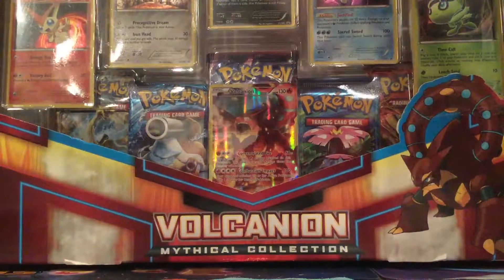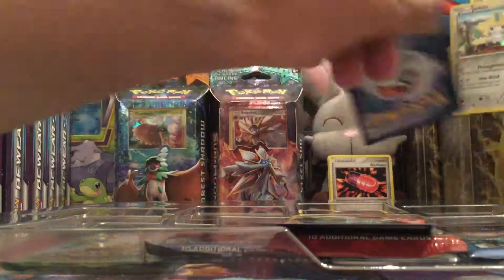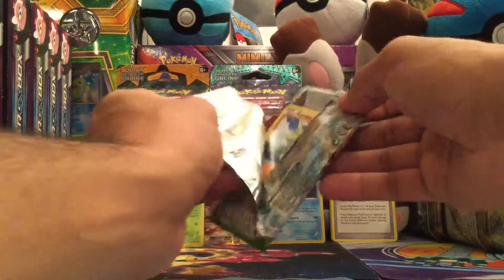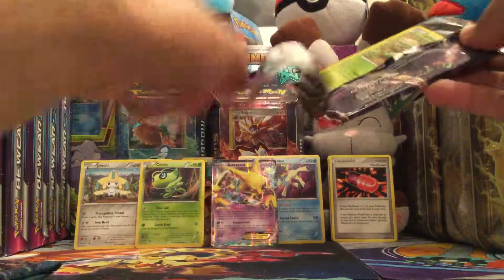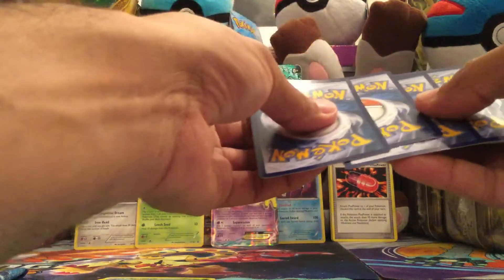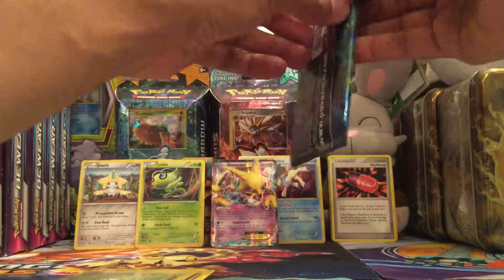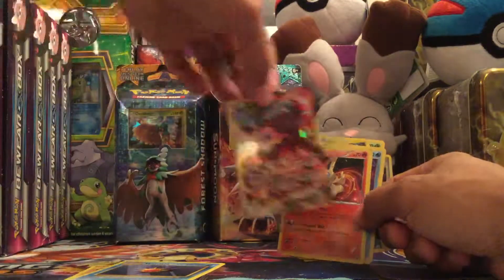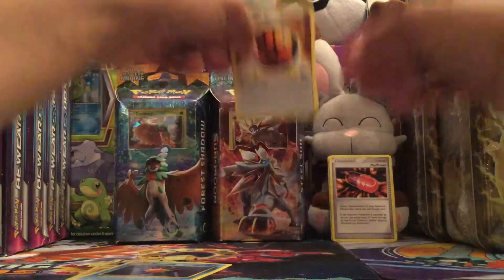Opening A Volcanion Mythical Collection Box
Pokémon Cards - X & Y - Do We Get Epic Pulls?